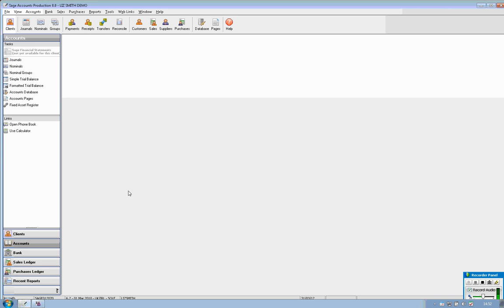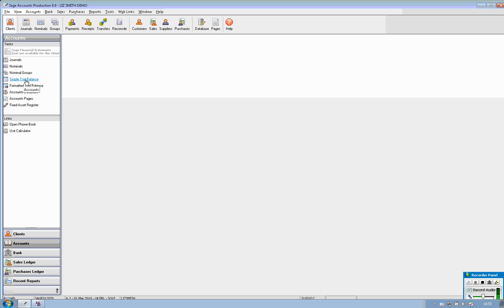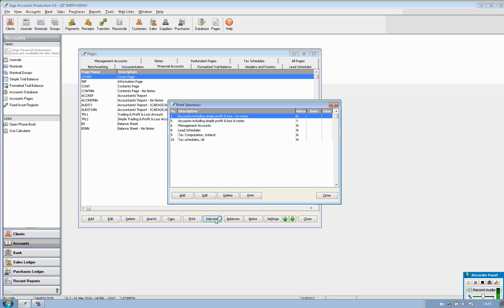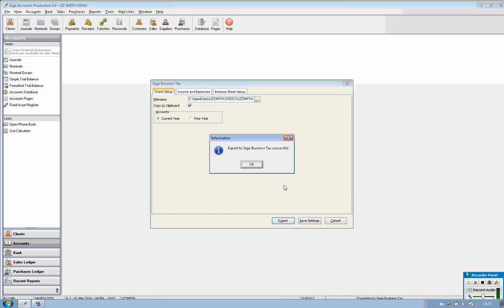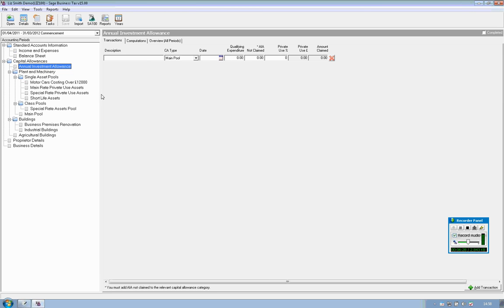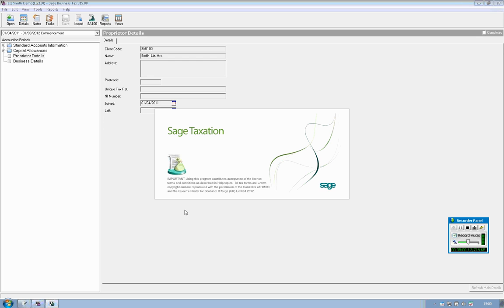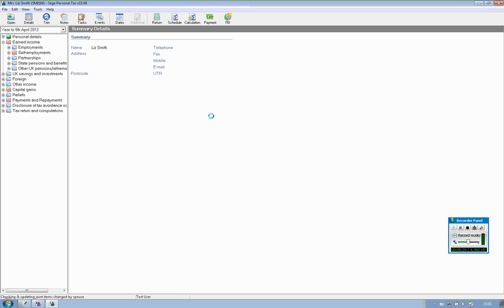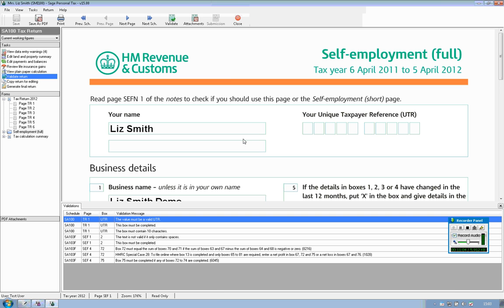Unincorporated integration demo using Sage Accounts Production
Demonstration of using an import from Sage 50 Accounts to produce final accounts in Sage Accounts Production for a sole trader, export these figures out to Sage Business Tax which automatically posts the self-employment income to the individuals SA100 tax return using Sage Personal Tax.